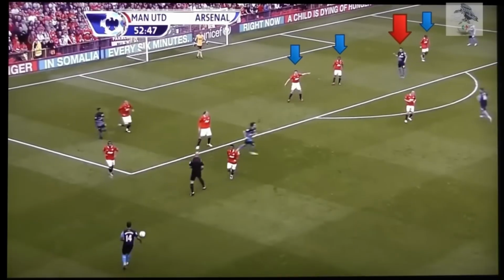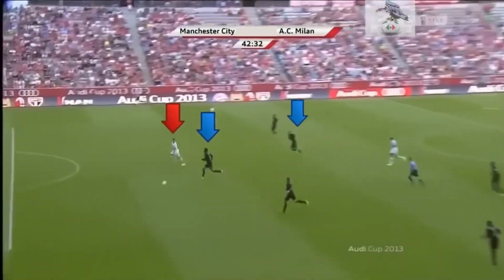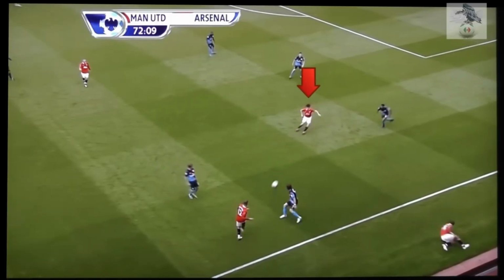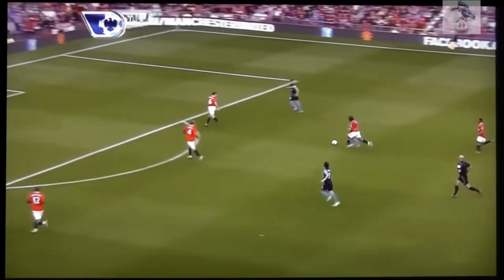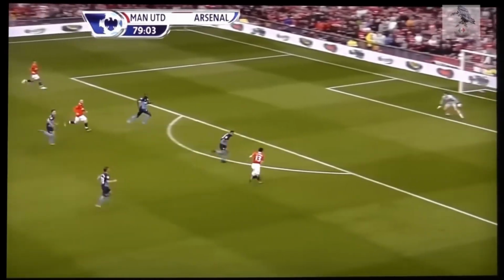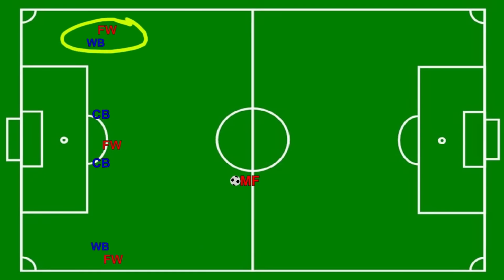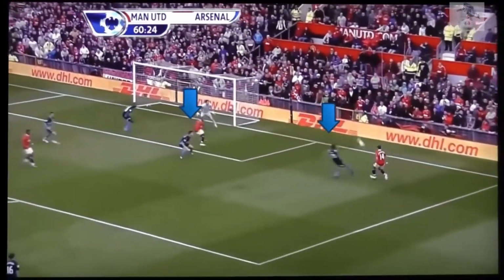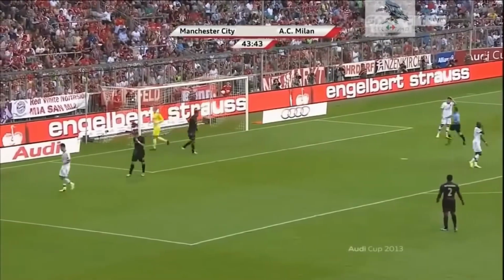Spacing Tutorial (Part B)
Second video for our club's tutorial on how to properly space